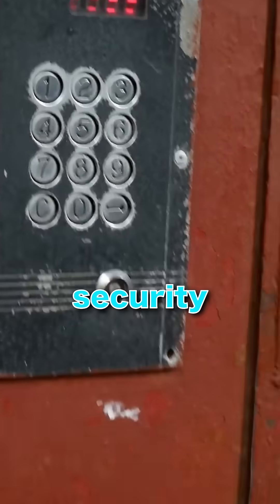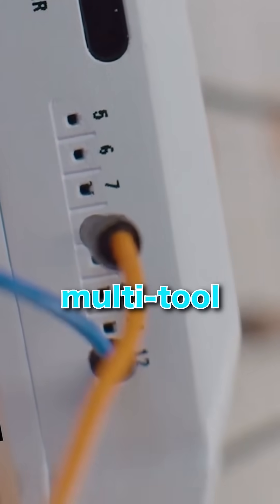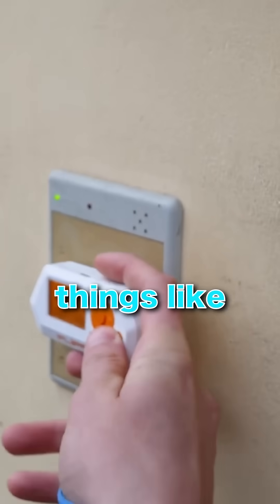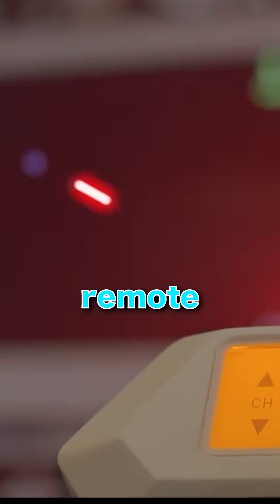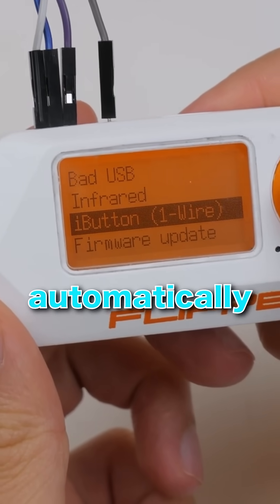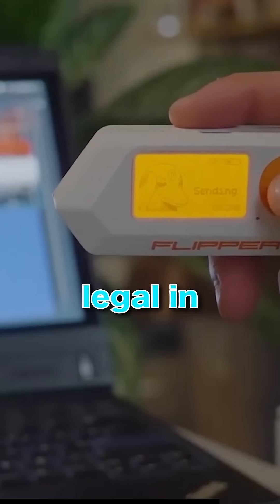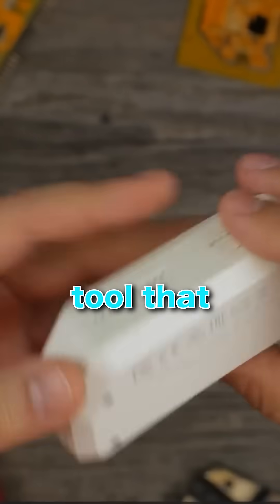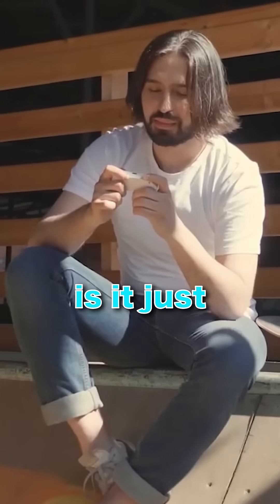The TRUTH About Flipper Zero-Advanced Cybersecurity or Just a Toy?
This tiny device can copy keycards, control TVs, analyze networks, and even automate commands on a computer—but is it really a powerful cybersecurity tool or just an overhyped gadget?

In this video, we break down what the Flipper Zero is, what it does, its most controversial features, and whether it’s actually worth it.

We'll show you why some governments are restricting this device and if it’s legal to own in the USA!

What You’ll Learn in This Video:
 What is the Flipper Zero?
 How does it work? (RFID cloning, NFC, IR, WiFi scanning & more)
 The most controversial features that got it banned in some countries
 Can the Flipper Zero actually hack? (Debunking myths)
 Is it legal? Where is it banned?
Is it worth buying? The pros and cons! Want more tech deep dives?

What do you think? Should the Flipper Zero be banned? Comment and let us know!